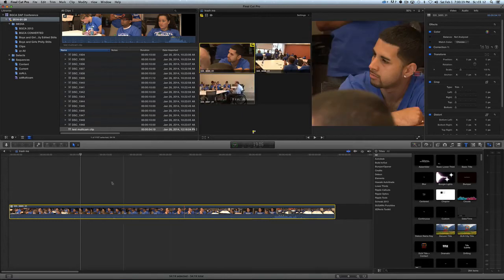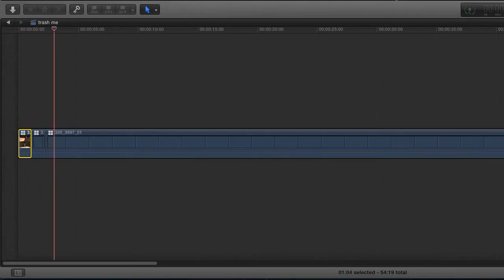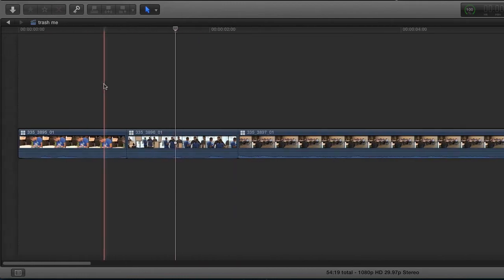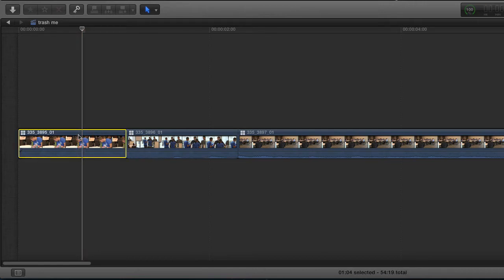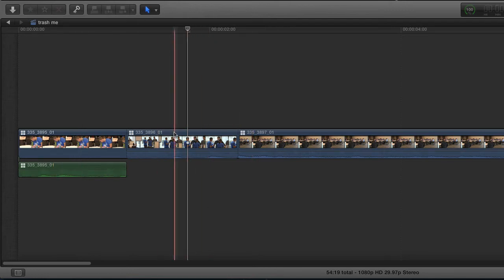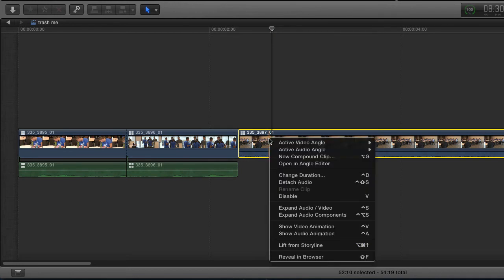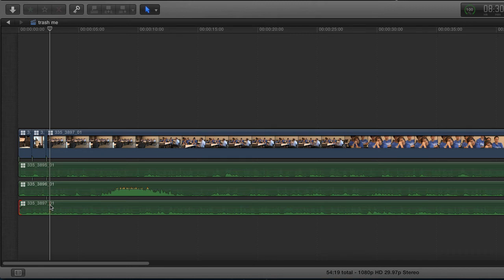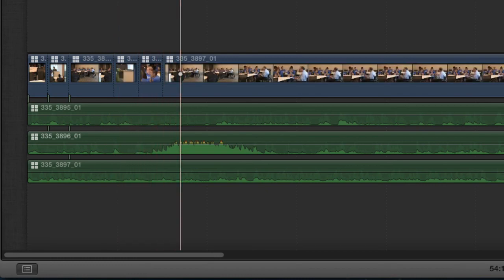140201 FCPX 10.1 Multicam Clip with All Audio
I read a post on the Facespace asking the question, "How can I cut a Multicam with all the audio always present from all the cameras. I can think of a few reason why you may want to do this, but why is not the question, its HOW. Here is a little Multicam black magic that will allow you to do just this.